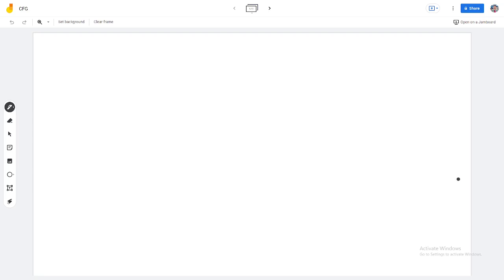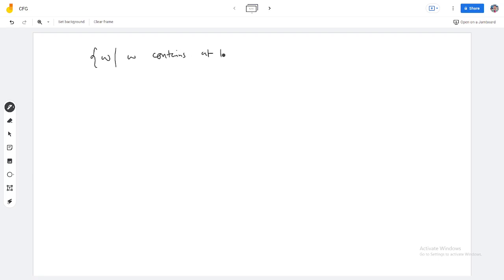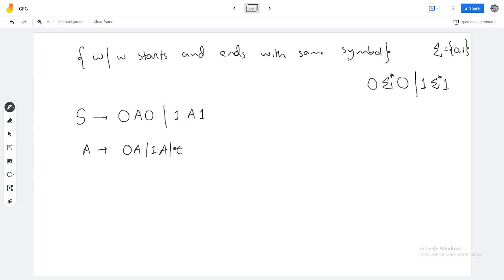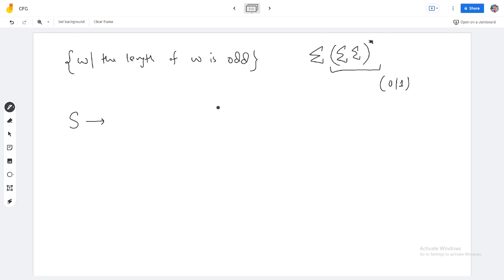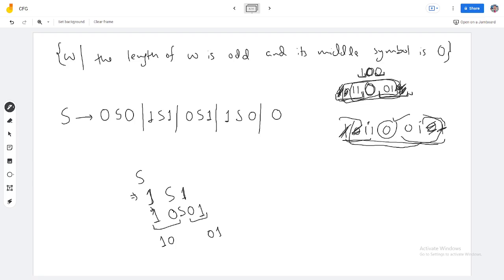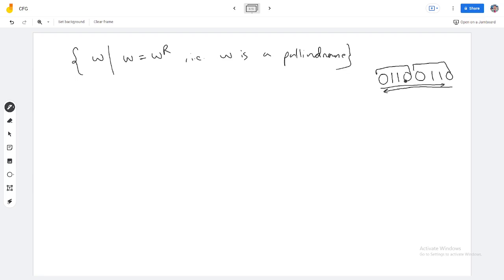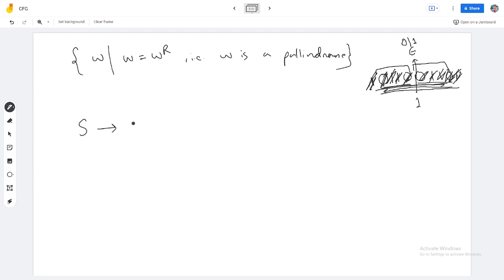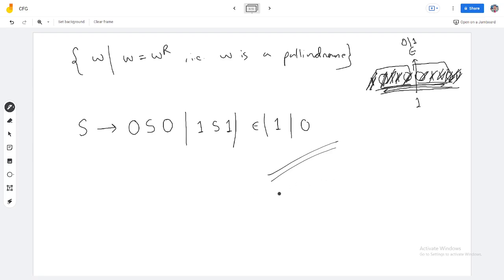CFG | More Examples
This video will teach you(with examples) how to write context-free grammars for regular and non-regular languages.